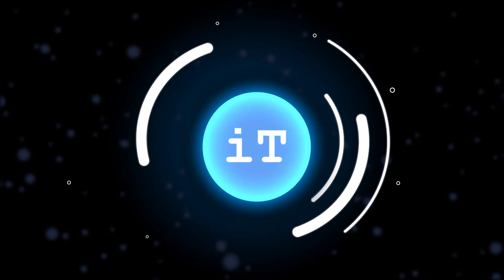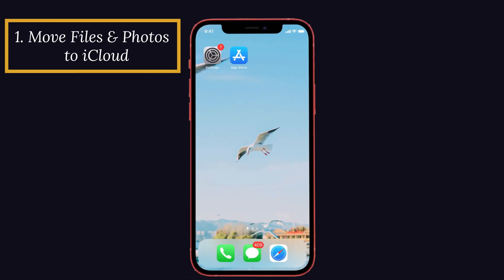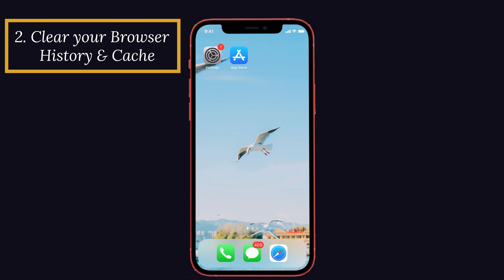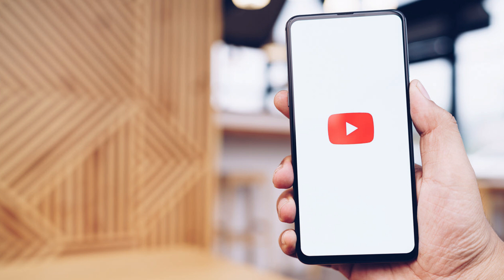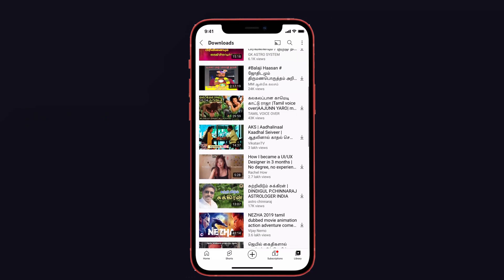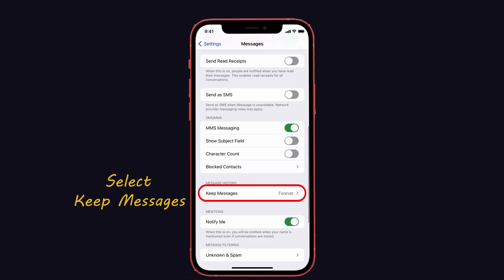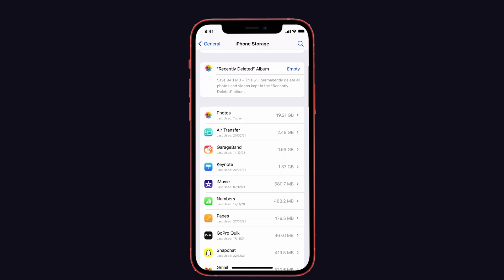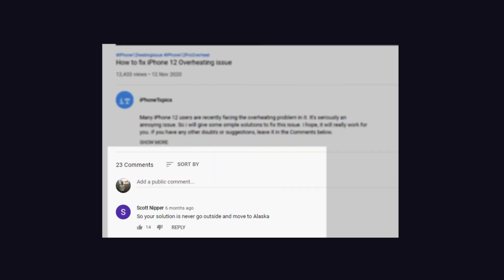How to Free up Space on iPhone without Deleting Apps & Photos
Hi guys, this is iPhonetopics.com. In this video, we are going to see how to free up space without deleting any apps and photos on your iPhone. It's a really simple process so you can try this method to free up space. and if you have any doubts or suggestions let me know through the comments section below then don't forget to subscribe to our iPhonetopics.com. Thank you.
⏳Timestamp:
0:00  Introduction
0:28  Solution 1 Move Files and Photos to iCloud
0:57  Solution 2 Clear your Browser History and Cache
01:21 Solution 3 Delete the Download videos or Music from Streaming Apps
01:59 Solution 4 Delete the Old Message
02:31 Solution 5 Offload the Unused Apps
03:10 Thanks Note